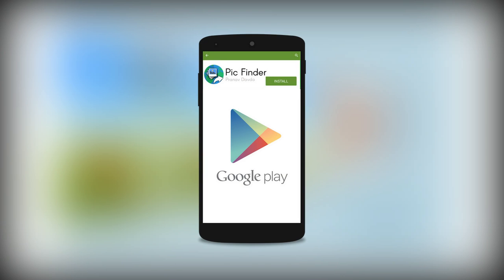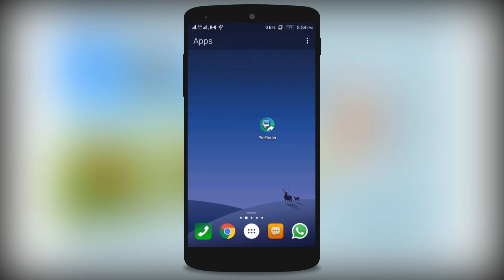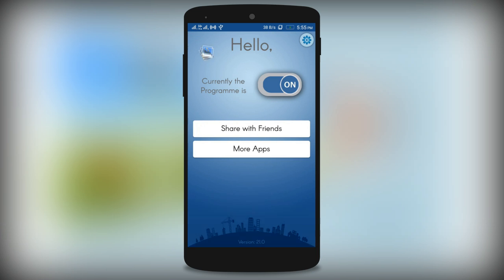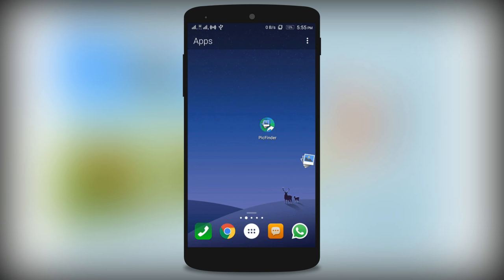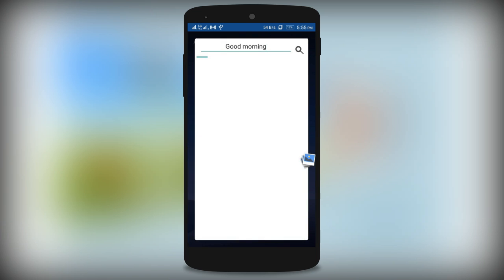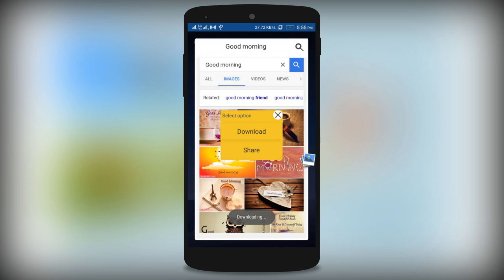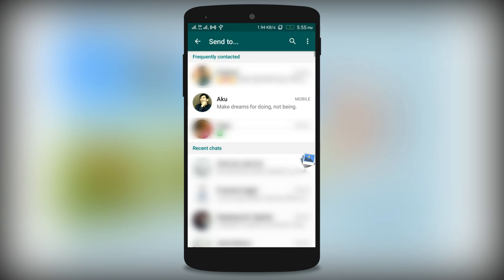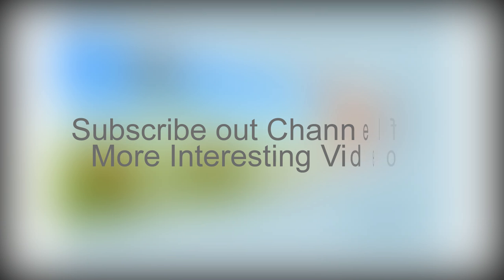PicFinder for Android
Now its Easy to Share Image from Google images to any Social Media Directly